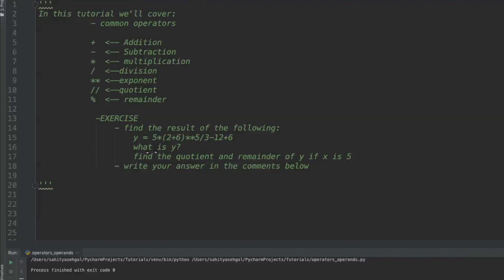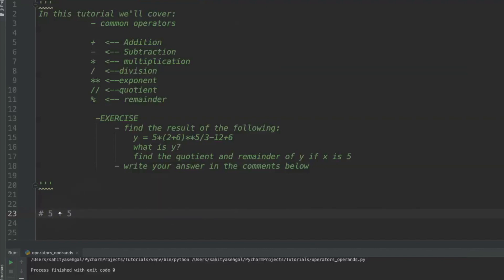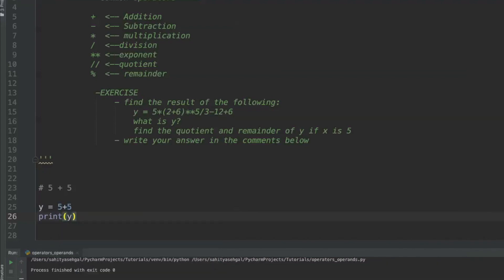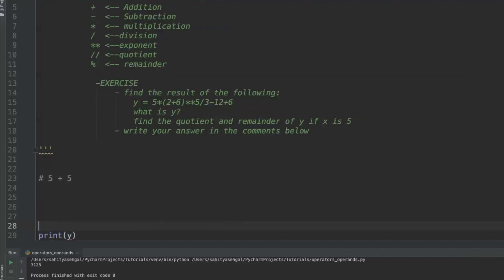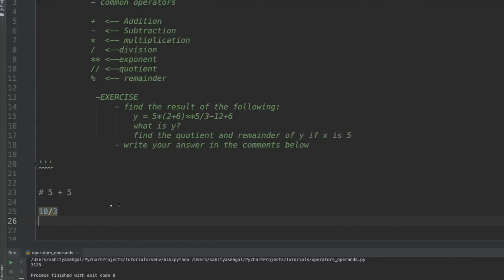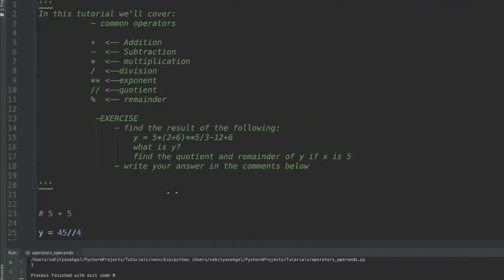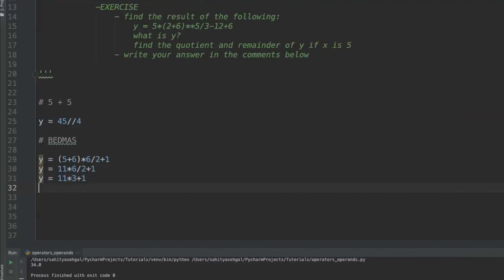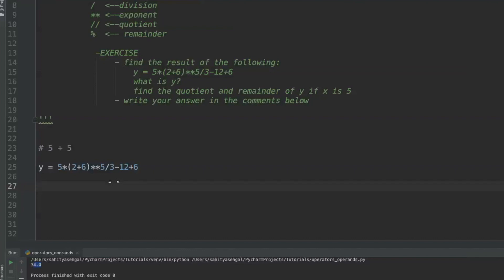[2019] How to Code with Python for Beginners: Lesson 2 - Operators and Operands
Learn about operators and operands in this video.

All python coding is done using python 3.7

MASTER PYTHON COMPLETE BEGINNERS COURSE OUTLINE